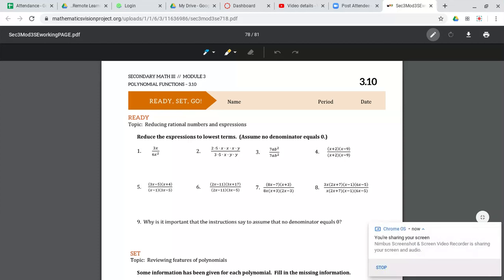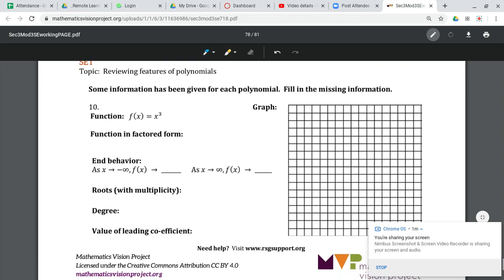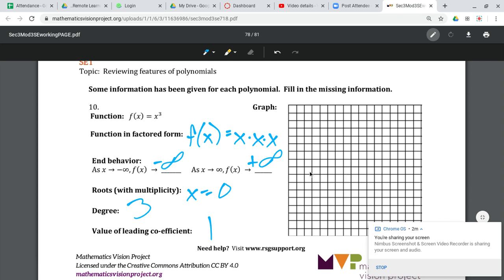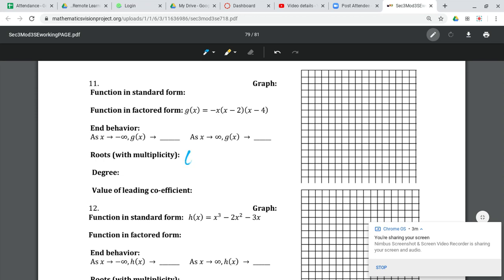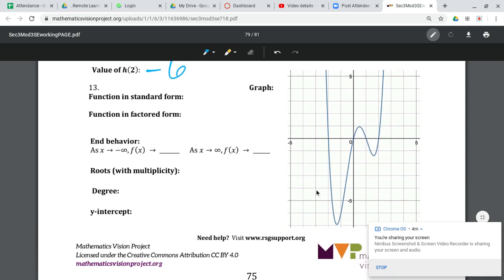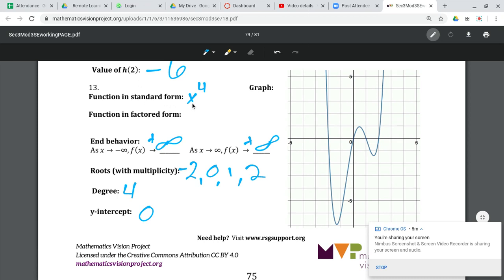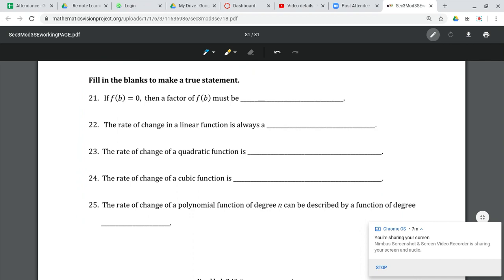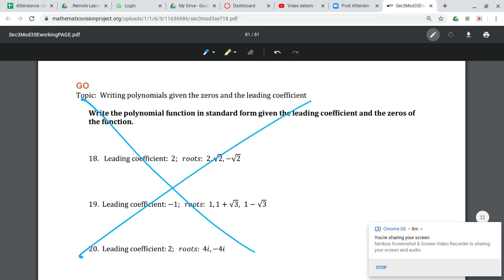IM3 Week 7 3.10 Puzzling over Polynomials